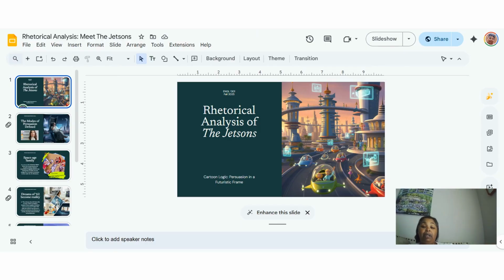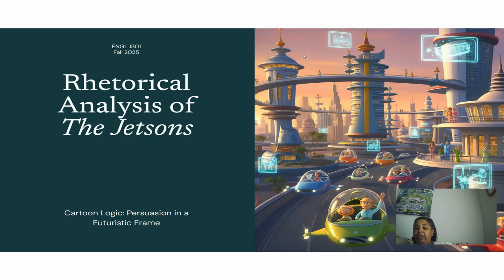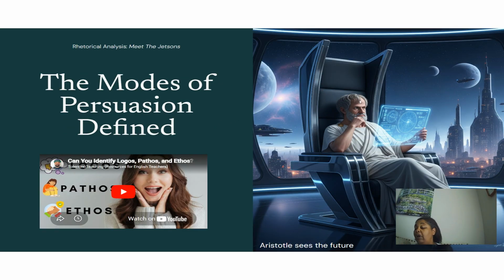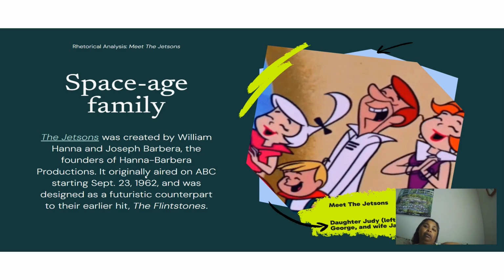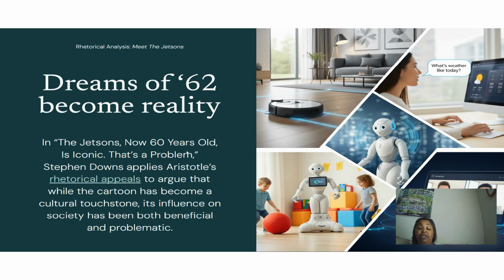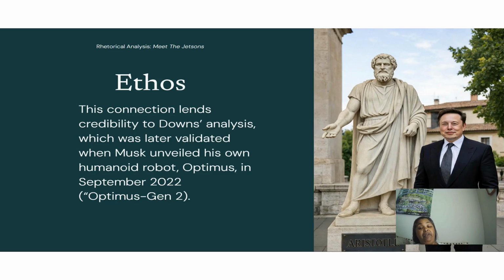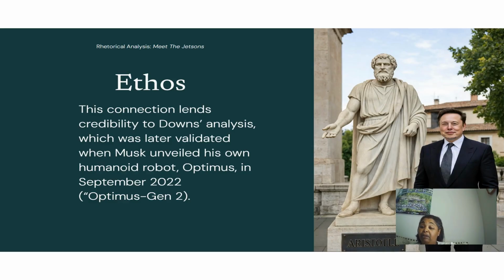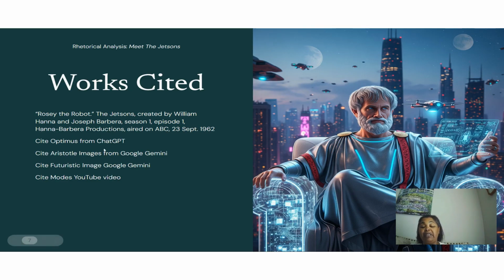Aristotle, Elon Musk, and The Jetsons collide!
This multimodal project uses AI images, text, video, and audio to explain how Stephen Downs, writer of the opinion piece “The Jetsons, Now 60 Years Old, Is Iconic. That’s a Problem," uses ethos, pathos, and logos to defend his opinion. This video is narrated by Tonya Whitaker, an English composition professor and founder of Mastery Academics High School. Enjoy!